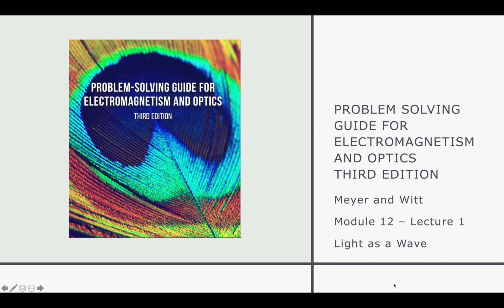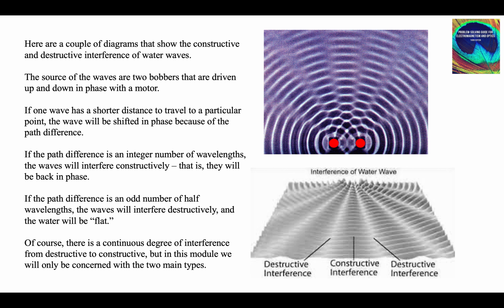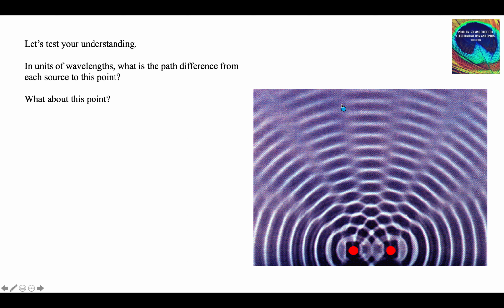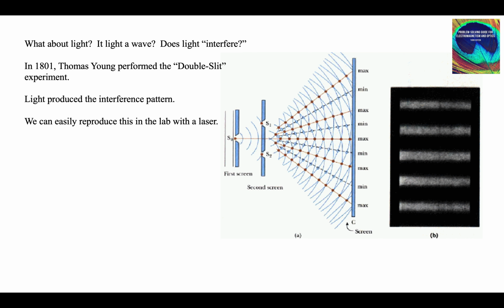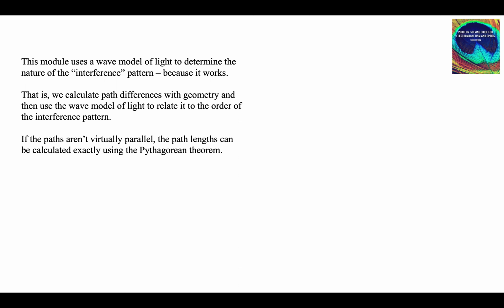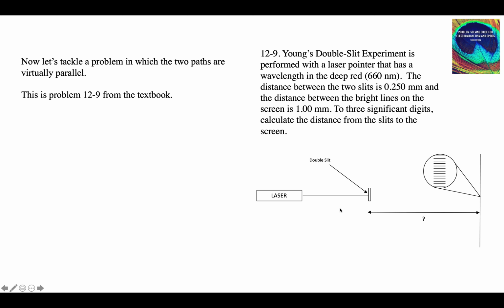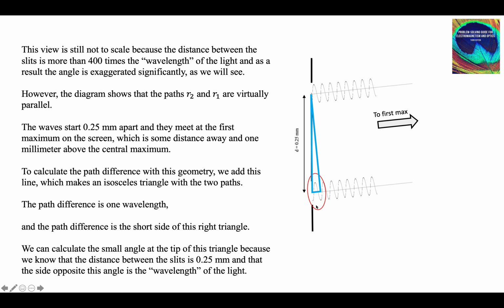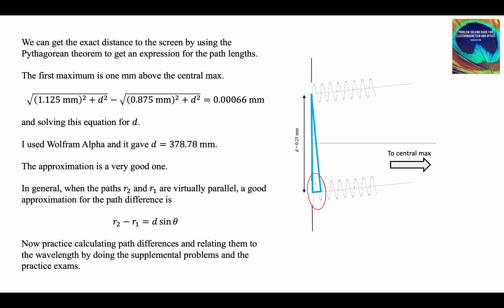PSwEO Module 12, Lecture 1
This is lecture 1 of Module 12 in the book, "Problem.Solving Guide for Electromagnetism and Optics." The subject is, "light as a wave."